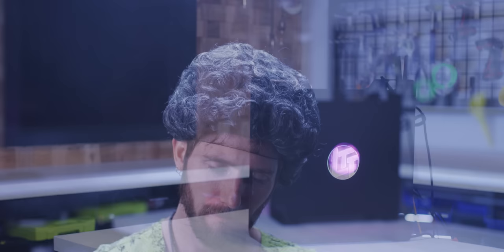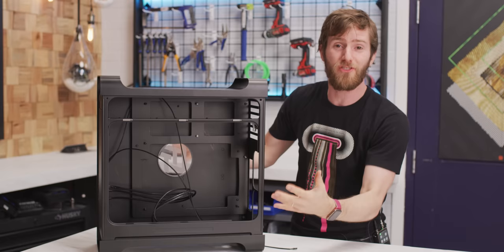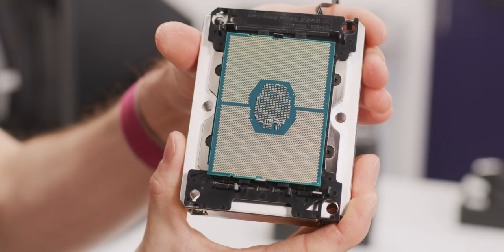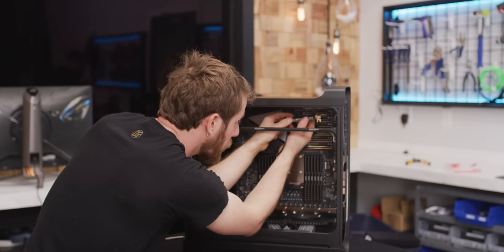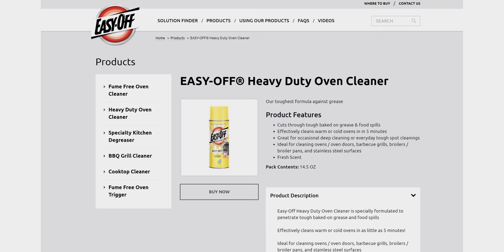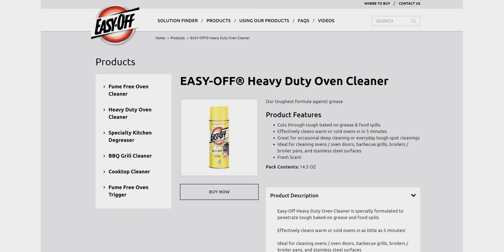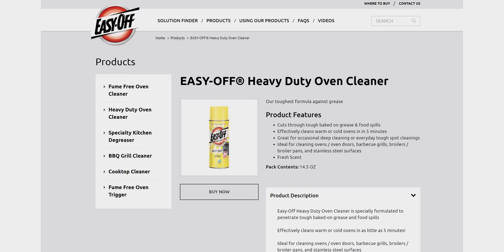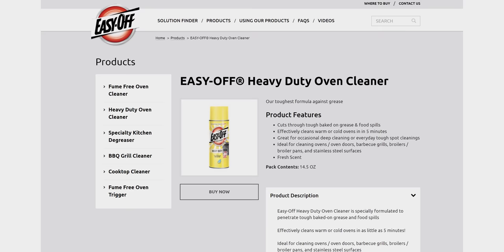IT'S FINALLY DONE! Hack Pro Final Assembly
In part 5 of this series we get  our G5 case prepped for paint, finalize any cutouts, and permanently affix our front and rear panels with some binder clips and JB weld. We also fit our massive Aourus C621 Xtreme back into the case for an almost final build.

Buy EKWB CPU Block
On Amazon (PAID LINK)
On Newegg (PAID LINK)

Buy EKWB G 1/4 Fittings